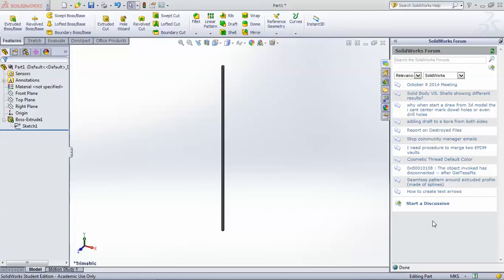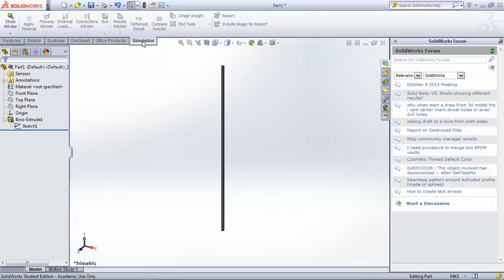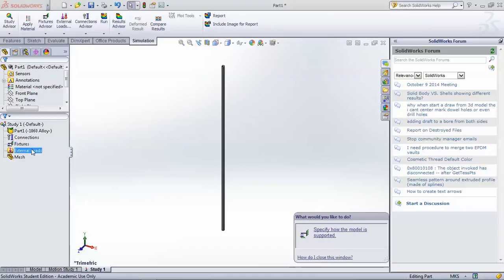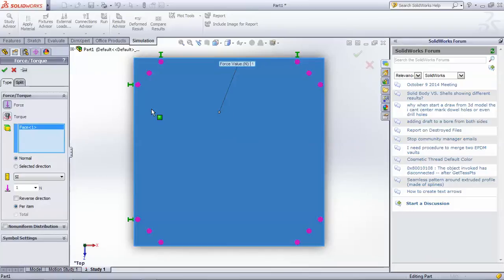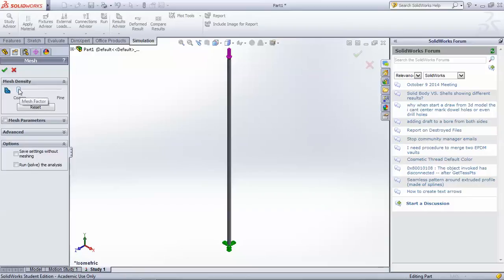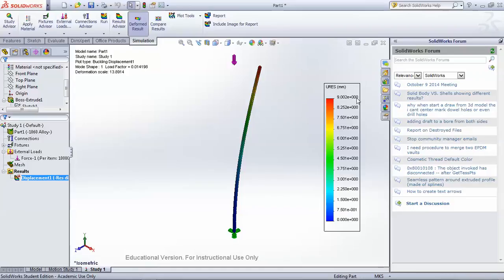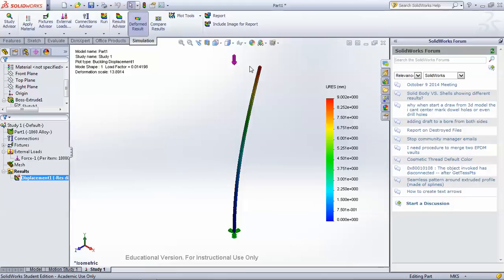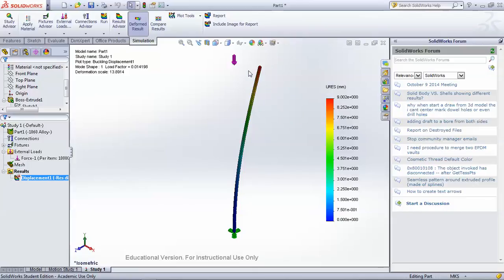Solidworks Buckling Simulation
A Solidworks tutorial on how to simulate buckling using Finite Element Analysis.

Uploaded by Jay Wright